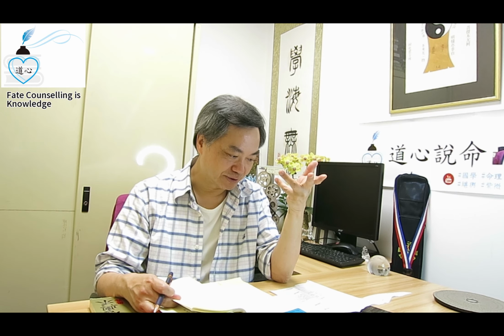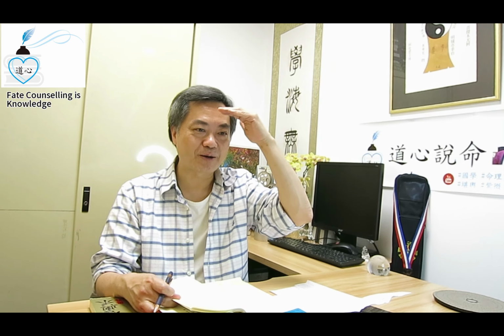Chapter 5 Five elements / Five Mountain and Four River (Dove Talk Daily Life - Appearance)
Reference book: 神相全編

Master Lam Dove Samson，Born in the 1960s, he is a life traveler with multiple academic qualifications, fate research, travel explorative meditation and work experience.

Academic Qualifications :
Dove graduated from The Chinese University of Hong Kong with a Bachelor of Social Science.
He then continued his studies and obtained Master of Business Administration, Bachelor of Laws (Chinese Law), Bachelor of Laws (English Law), Master of Arts (Applied Philosophy), Master of Arts (Chinese Studies), Certificate in Chinese Medicine and Doctor of Philosophy (Fate Studies).

Fate Research :
From 2001, Dove began Taoism study with Master from the Taoist United Association for 10 years, covering the Classic of Moral (道德經) and Taoist Meditation Exercises.
In 2005, he explored various kinds of fate methods in The University of Hong Kong and The Chinese University of Hong Kong, including Yi Ching (易經), 8 Characters (子平八字), Numerology (紫微斗數), Geomancy (堪輿), etc.
Over the past 10 years, those theories gained from studying Chinese studies have been combined with fate methods to render professional knowledge development.

Travel Exploration :
Asia (China, Japan, Thailand, Philippines, Singapore, Malaysia)
Europe (UK, France, Germany, Austria, Switzerland, Belgium, Netherlands, Italy, Finland, Russia)
America (United States, Canada), Oceania (Australia, New Zealand)
Africa (South Africa, Kenya), Middle East (Dubai)

China Meditative Travel:
From 2005 to 2012, Dove traveled to China alone to conduct spiritual meditation. He traveled to 23 provinces, 5 autonomous regions (Xinjiang, Tibet, Guangxi, Ningxia, Mongolia), 4 municipalities (Beijing, Tianjin, Chongqing, Shanghai) and 2 special administrative regions (Hong Kong, Macau)
Upon completion, 雲遊赤子心 (一個神州旅遊者的獨白), was published as souvenir.

Work Experience :
Dove worked for Hong Kong Government, Peregrine Investments, Daiwa Securities, Bank of America and BNP Paribas, covering sales and marketing, human resources management, legal, corporate communications and corporate administration.
Upon joining LEVIN Human Capital Consulting Firm , he was Chief Executive Officer and Legal Advisor, until retirement.
After retirement, he engaged in doctoral research in Chinese Studies and fate consulting services.